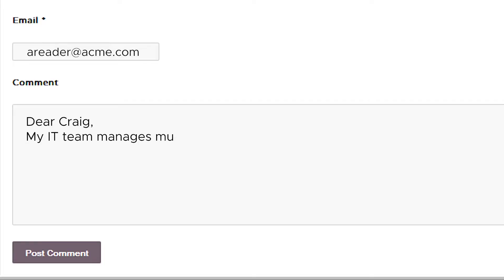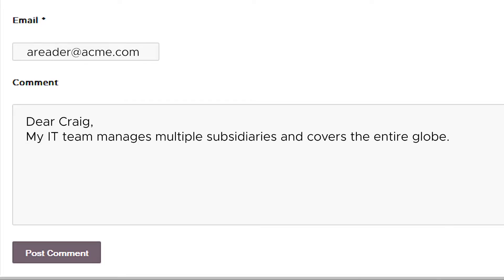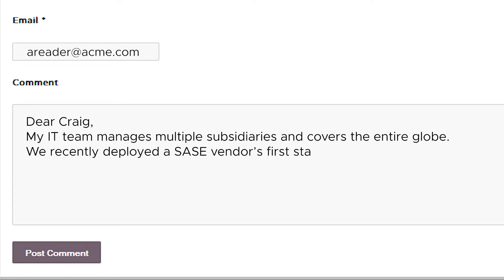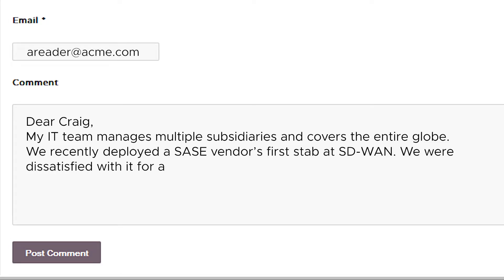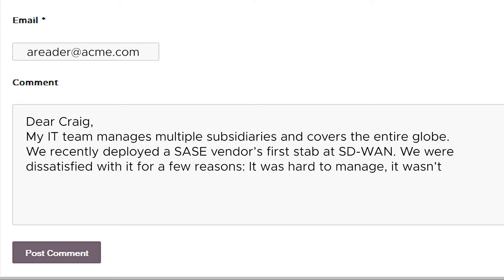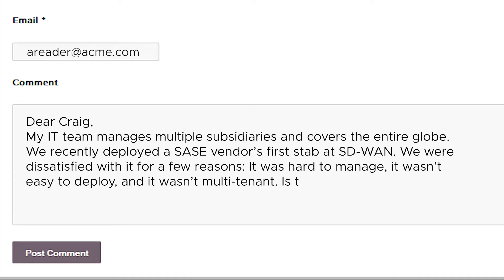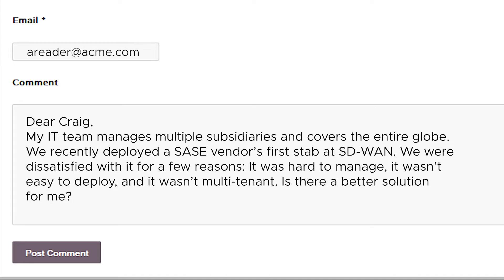SASE Q&A by the Bay: How to Easily Enhance Network Management with VMware SD-WAN (Ep.5)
Some IT teams manage multiple subsidiaries and cover the entire globe. One company recently deployed a SASE vendor’s first stab at SD-WAN. They were dissatisfied with it for a few reasons: It was hard to manage, it wasn’t easily deployable, and it wasn’t multi-tenant. Could they have found a better solution?

Join Craig Connors, VP and GM of SASE Business at VMware, who explores how you can easily enhance network management with VMware SD-WAN.
To learn more, visit sase.vmware.com.